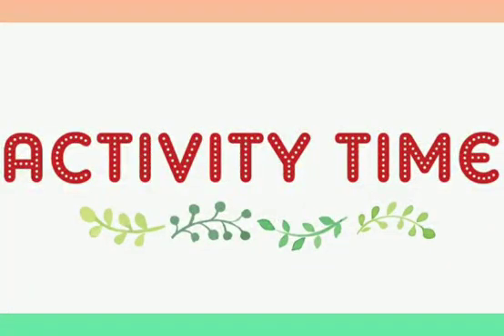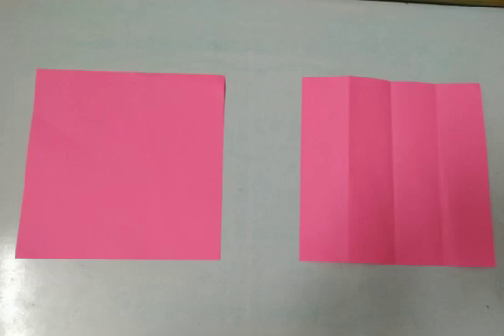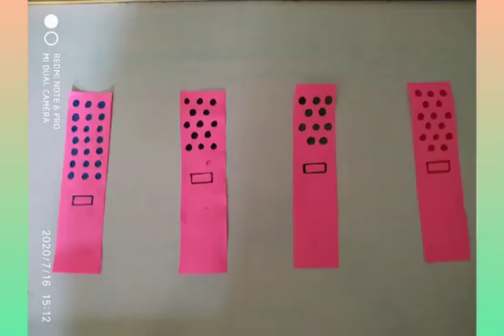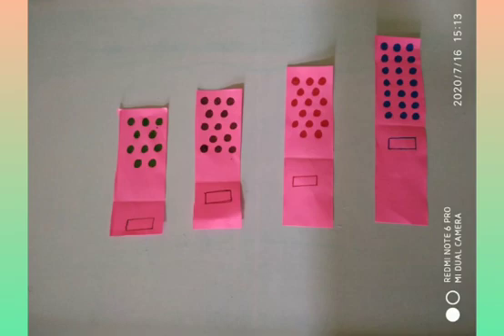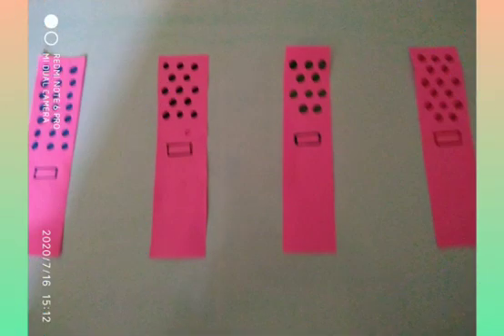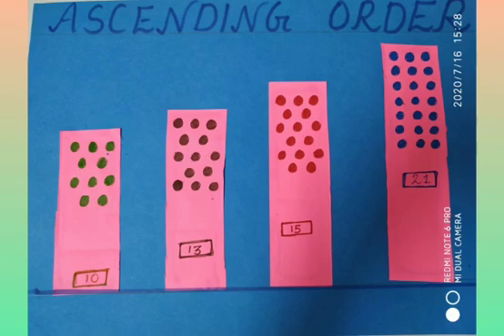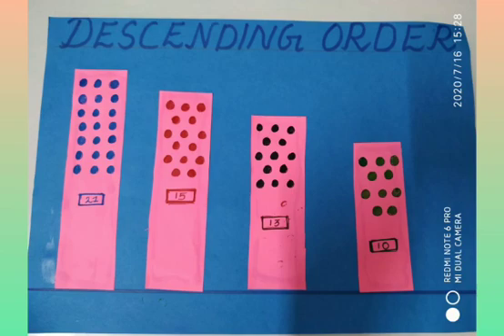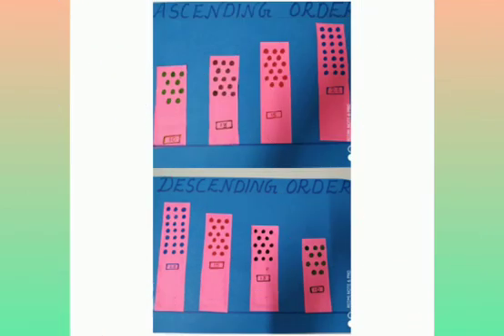Activity - Ascending Order & Descending Order